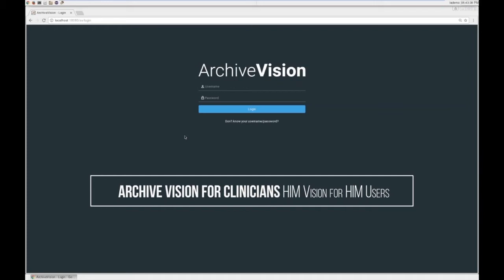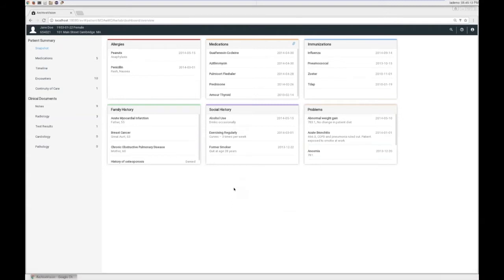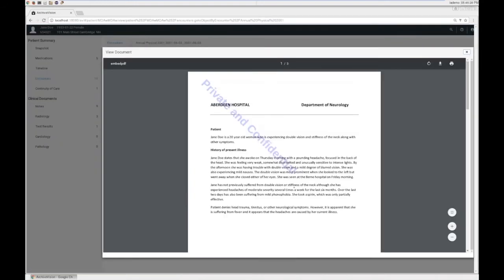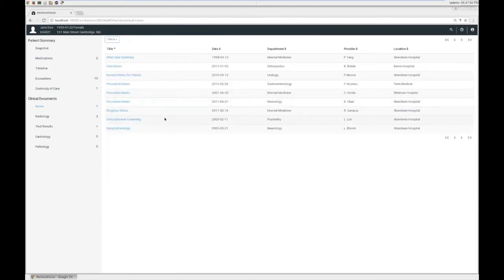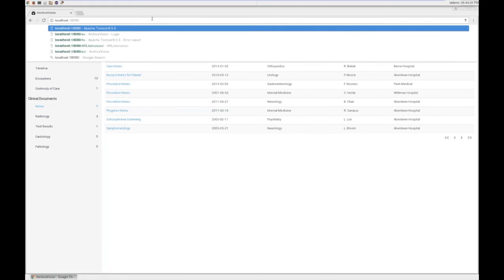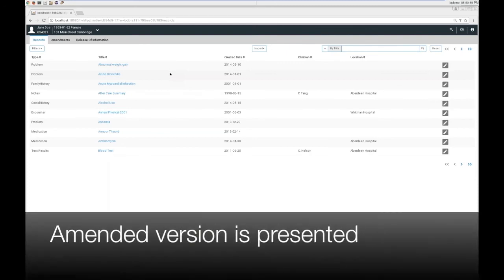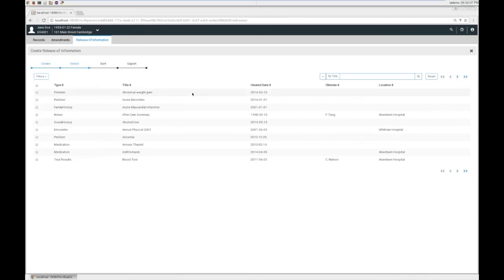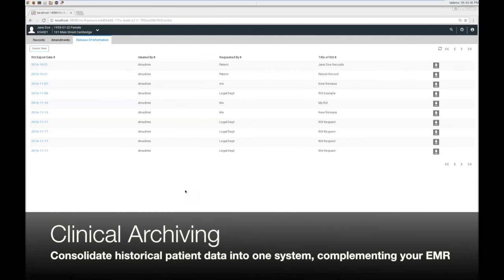Clinical Archiving Demo w captions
A 10-minute demo of Archive Vision for clinicians and HIM Vision for HIM users as part of Clinical Archiving. Captions included.